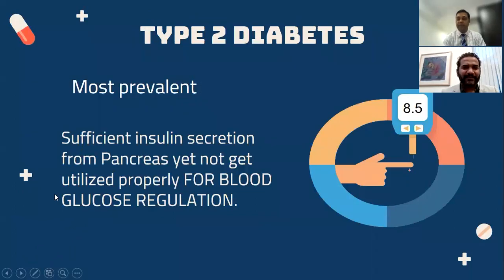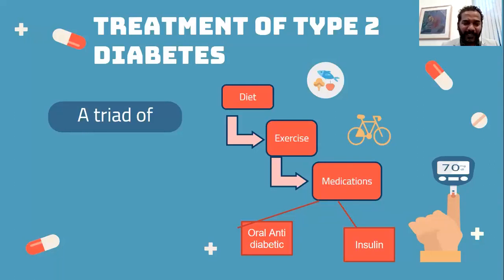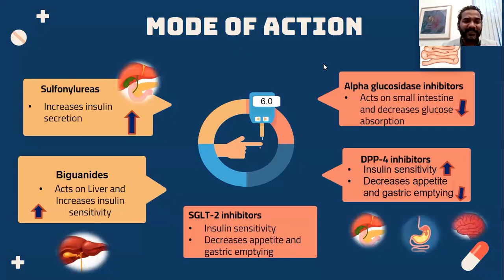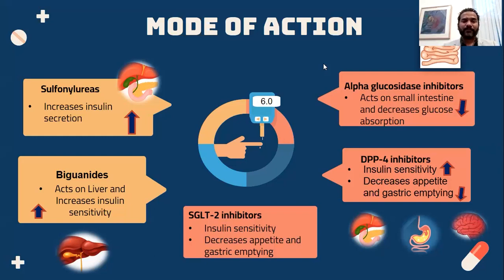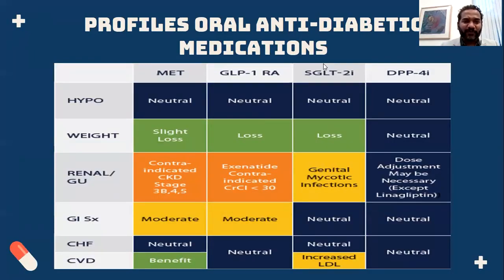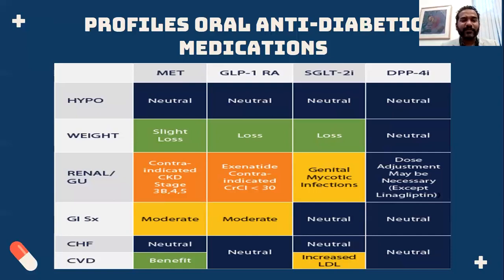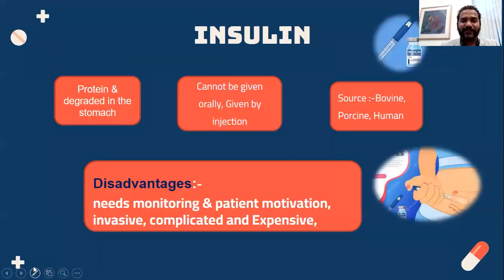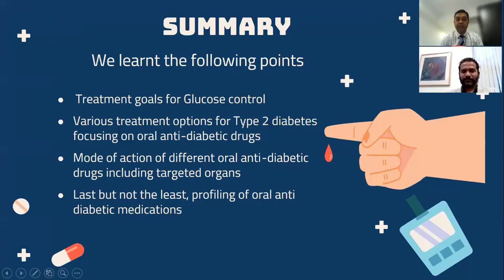Module 3 Diabetes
Drugs and Profiling